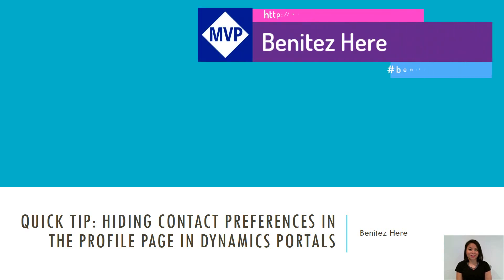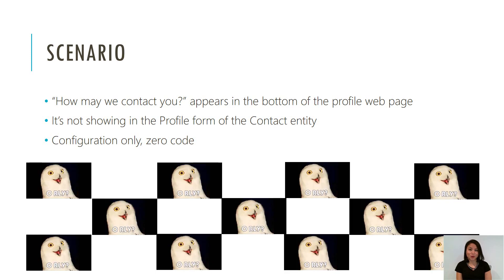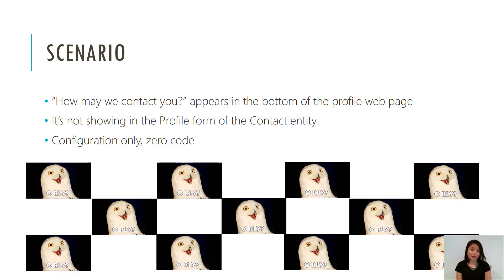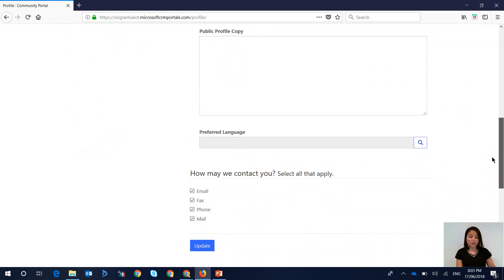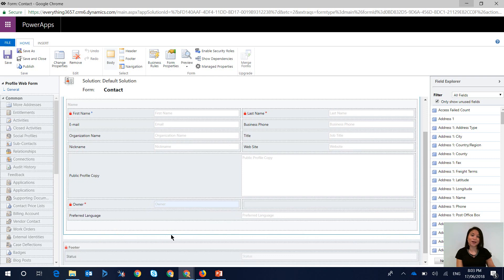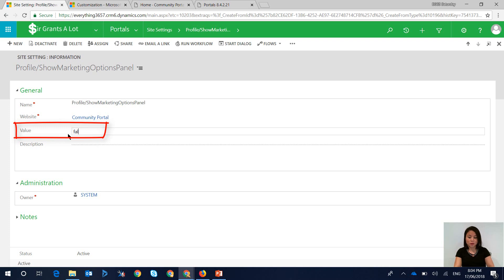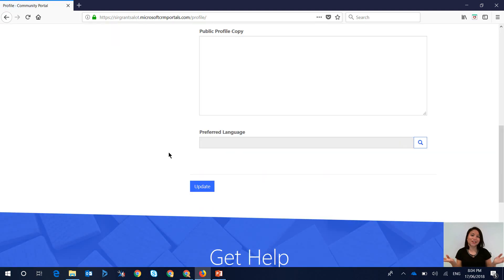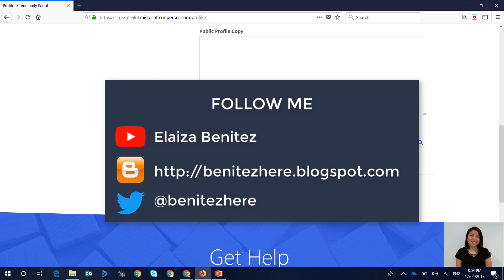Hiding Contact Preferences in Dynamics 365 Portals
In this vlog I show you how to hide the Contact preferences in the Profile web form of Dynamics 365 Portals using configuration only, zero code.